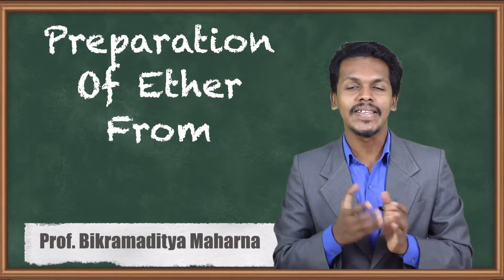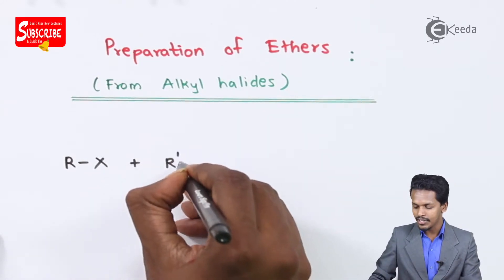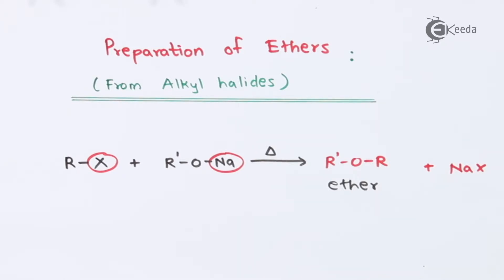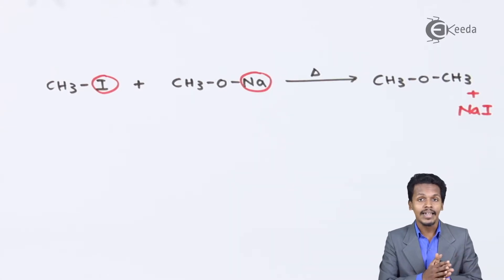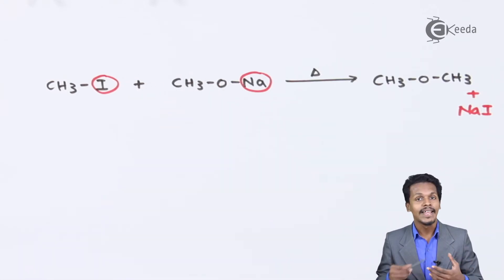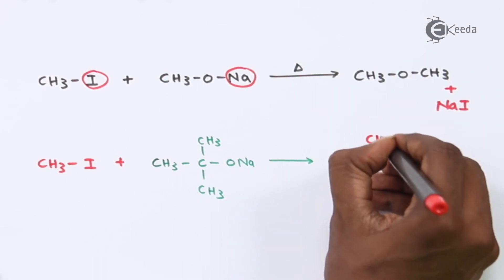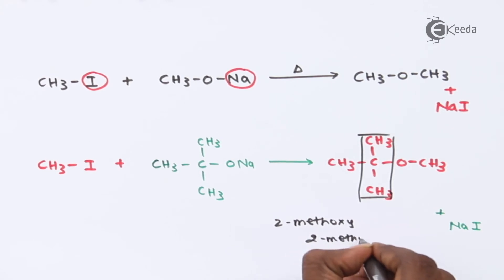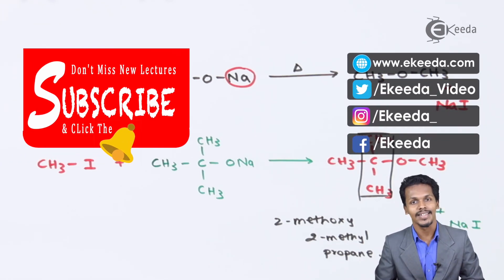Preparation of Ether From Alky Halides - Alcohols, Phenols and Ethers - Chemistry Class 12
Preparation of Ether From Alky Halides Video Lecture from Alcohols, Phenols and Ethers Chapter of Chemistry Class 12 for HSC, IIT JEE, CBSE & NEET.

Happy Learning : )